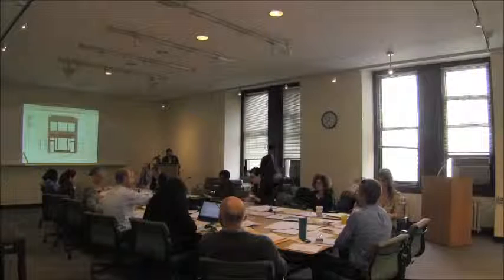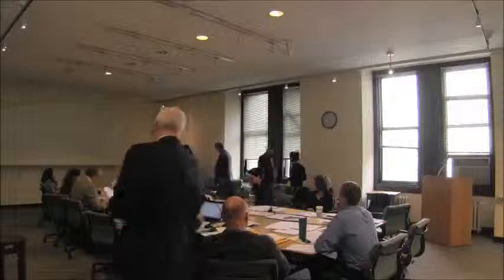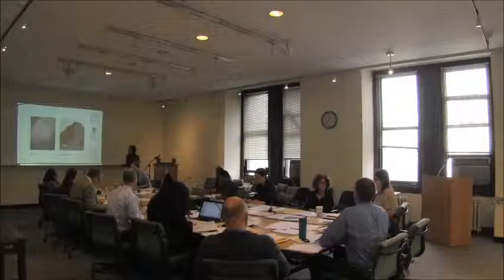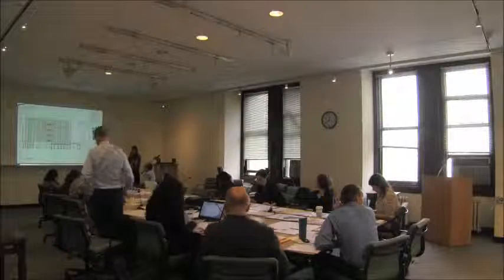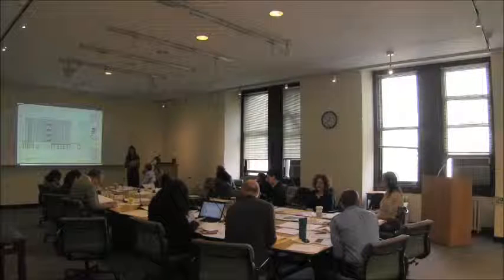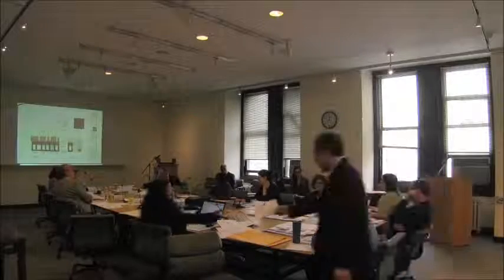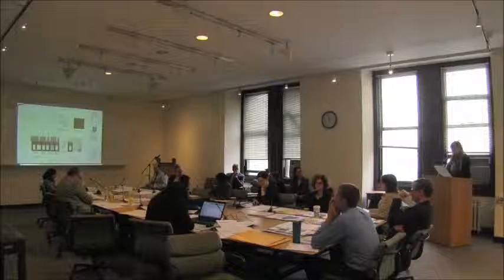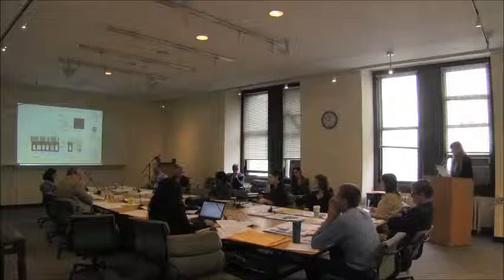Public Hearing, October 28, 2014- Item 5: 294 Columbus Avenue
Public Hearing
10/28/2014
Item 5
294 Columbus Avenue